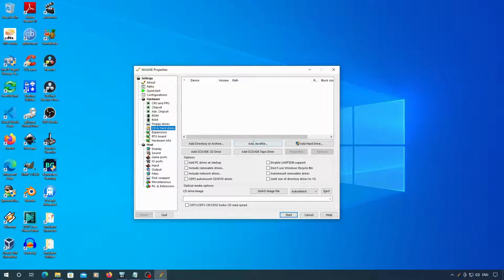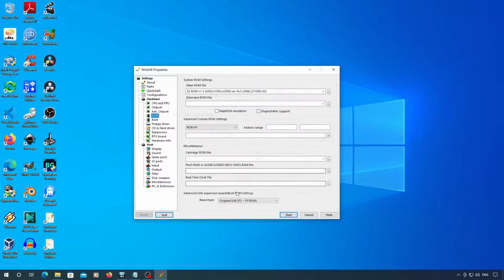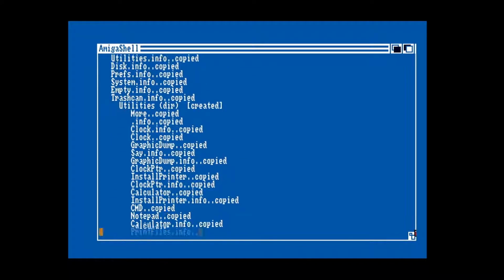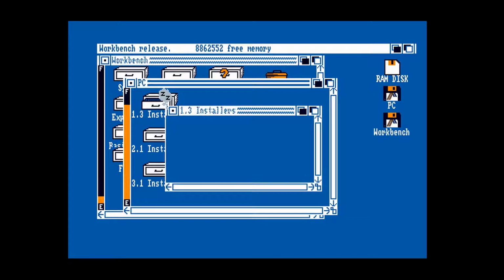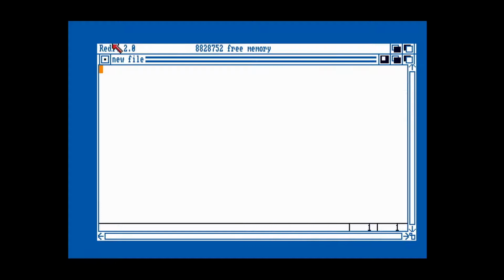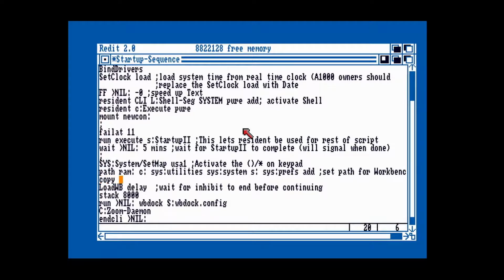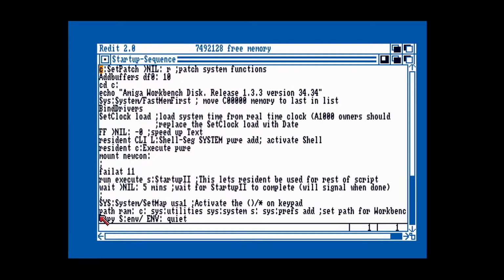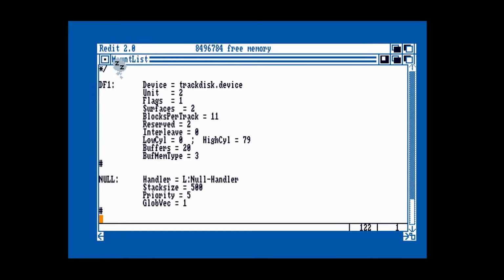Setting Up an Amiga Workbench 1.3 HD Install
This video shows how to install Workbench 1.3, and how to install additional software in WinUAE.
You will need to download the Installer Pack below in order to fully follow the videos.